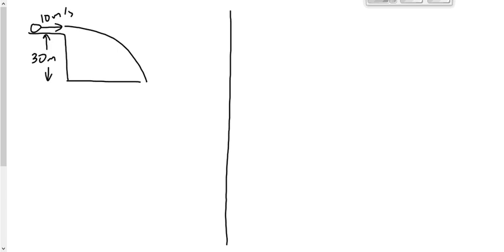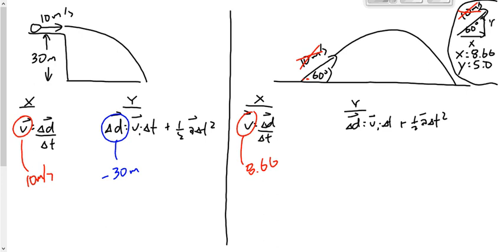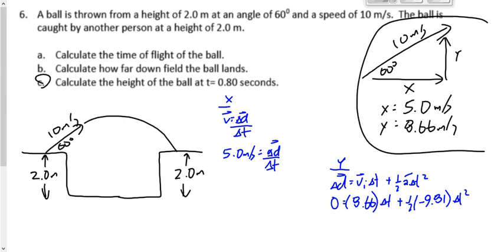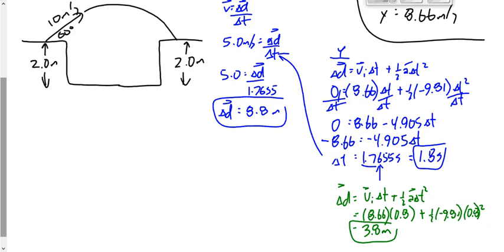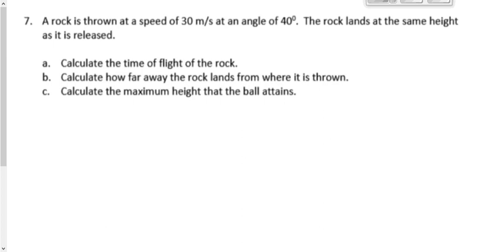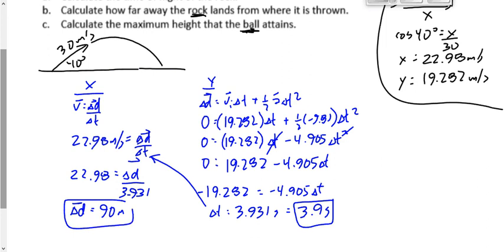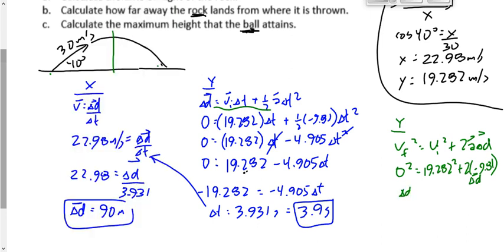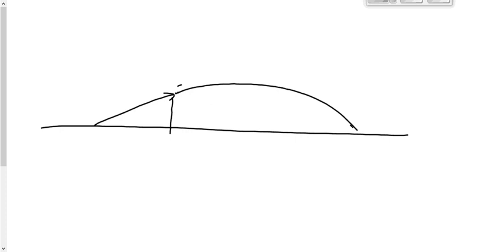(P2019S) Topic 19- Projectile Motion (Part 2)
More projectile motion.